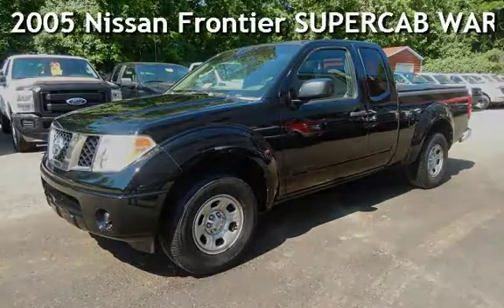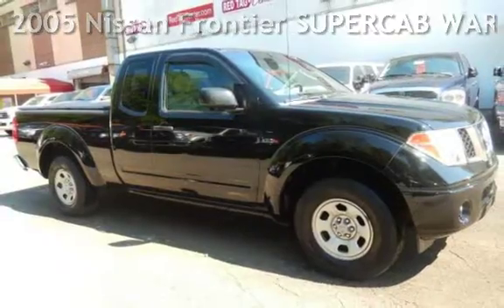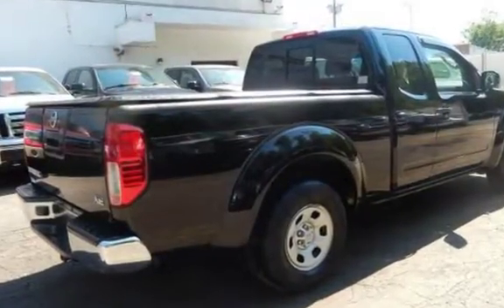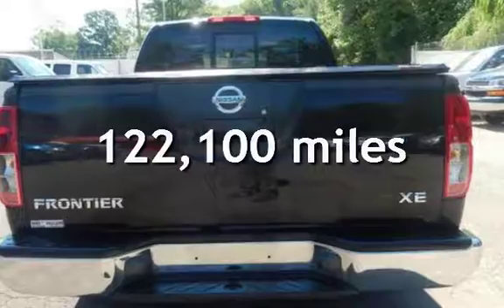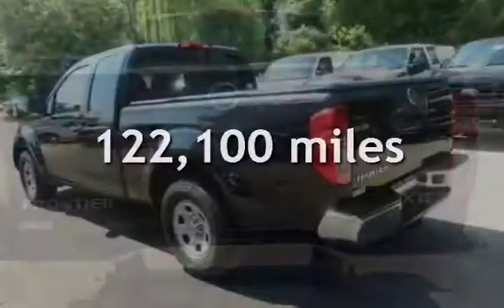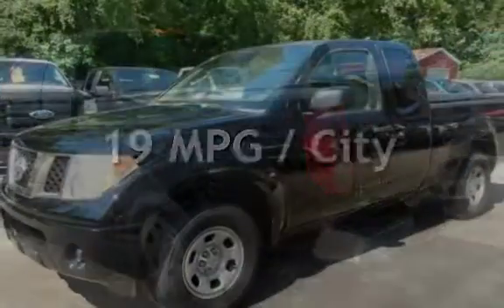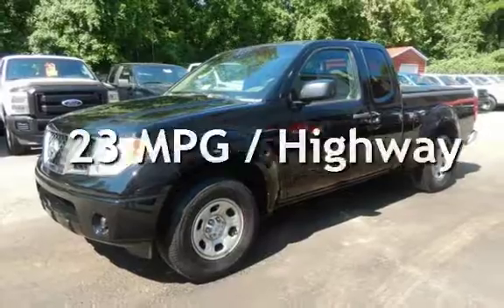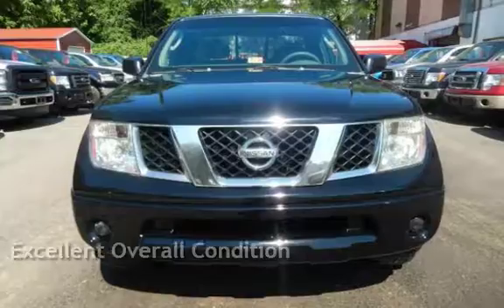2005 Nissan Frontier SUPERCAB WARRANTY NEW STATE INSPECTION for sale in CAPITOL HEIGHTS, MD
FINANCING AVAILABLE , WE CAN FINANCE YOU IF YOU HAVE AN IRS TAX ID NUMBER, NO SOCIAL SECURITY NUMBER NEEDED!! 60 PICTURES OF THIS VEHICLE LISTED ON OUR WEB SITE, UP TO DATE INFORMATION ON OUR VEHICLES ARE LISTED ON OUR SITE ,GOOD CONDITION FOR THE YEAR MODEL, FREE NEW MD STATE INSPECTION FOR ALL MD RESIDENTS, WE WILL INSPECT AND REGISTER THE CAR IN EITHER MARYLAND OR VIRGINIA AND SEND YOUR TAG AND TITLE TO YOUR DOOR STEP, MARYLAND RESIDENTS ONLY PAY MARYLAND FEES, VIRGINIA RESIDENTS PAY VIRGINIA FEES, WE WILL PROCESS YOUR MD OR VA TITLE AND PLATES FOR YOU AND WILL DELIVER IT TO YOUR DOOR STEPS 30 DAY OR 1000 MILES POWER TRIAN WARRANTY IN WRITING ON A FEDERAL BUYERS GUIDE FORM , SEE THIS CAR AND MANY MORE LIKE IT AT RED TAG CENTER, 223 B WEST HAMPTON AVE CAPITOL HEIGHTS MARYLAND 20743, 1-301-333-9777 ,

 My name is Hans, the owner of RED TAG CENTER. I have over 30 years of experience in the automotive industry. Before you spend your hard earned money on any used vehicle, I have to buy it with my hard earned money. When I shop, I go to Costco/Price Club or Sam's Club. I do NOT need to pay for a fancy store or glass windows! I am sure you feel the same. We have a clean area with LOW overhead, therefore we can pass on the savings to YOU! So if you need to save on your next vehicle, give us a call. I am sure you will be pleasantly surprised how far your money will work for you. One last note to our potential customers, MY staff are all NON-COMMISSION! Just imagine going to a store, picking up an item and YOU decide if you want to buy it or not! We will NOT take your number, we will NOT call you and bug you, and we will NOT put pressure on you to buy a car from us, and that's a PROMISE.